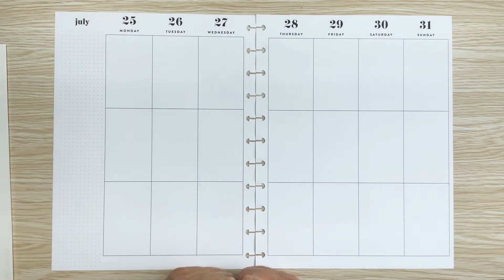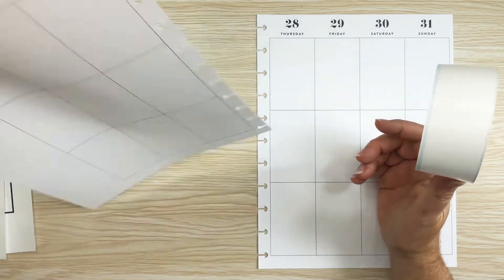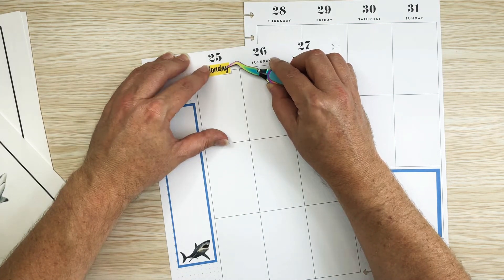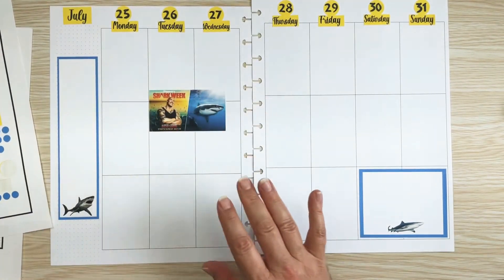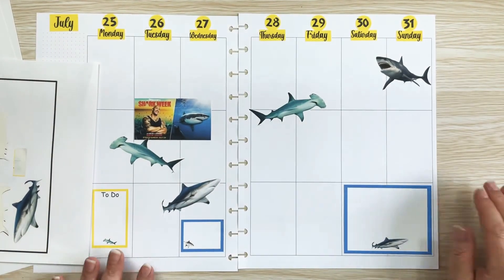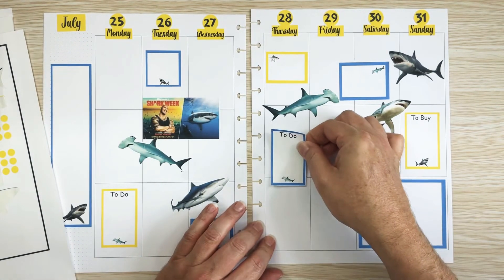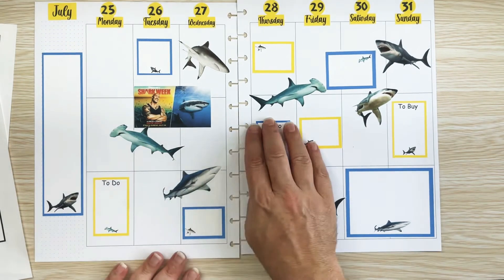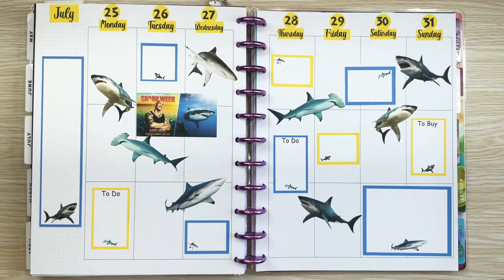SHARK WEEK CATCHALL PLAN WITH ME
It’s Shark Week 2022!  In this video I am making a Shark Week theme in my Catchall planner!